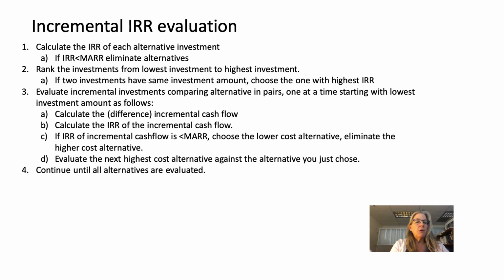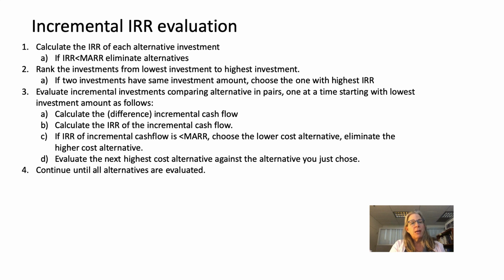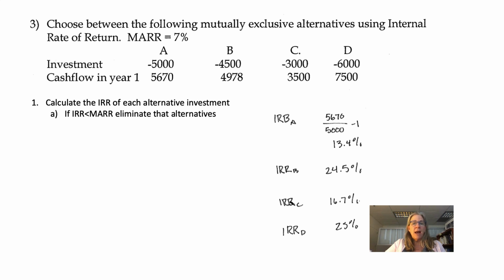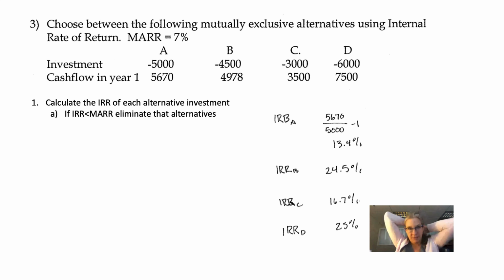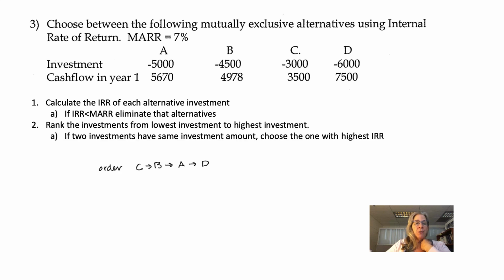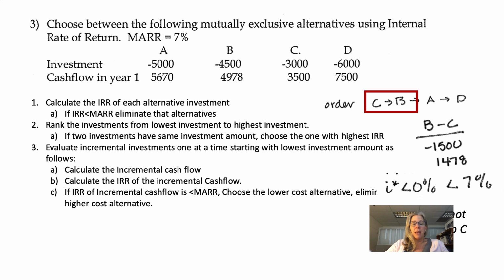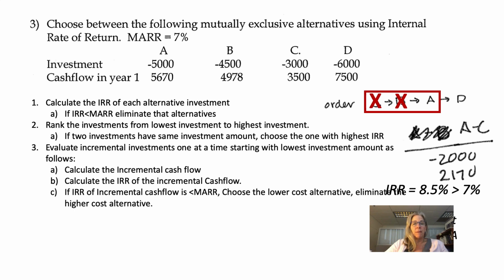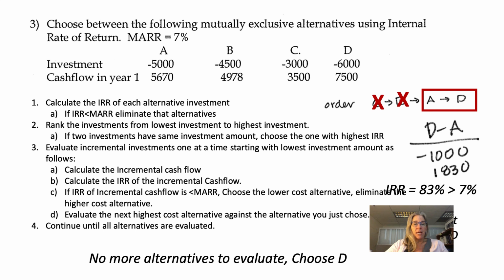Engr Econ Incremental IRR